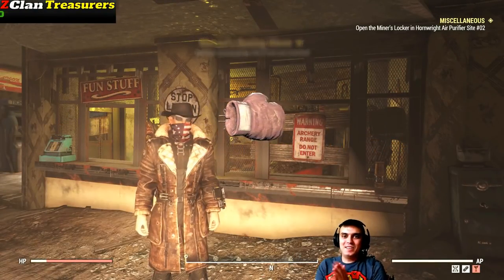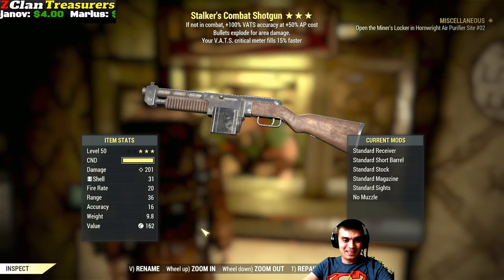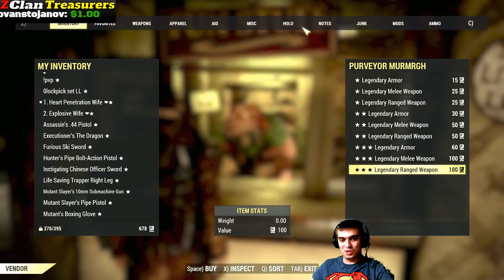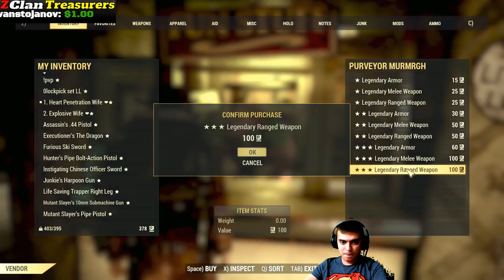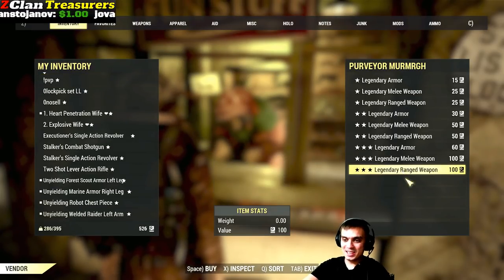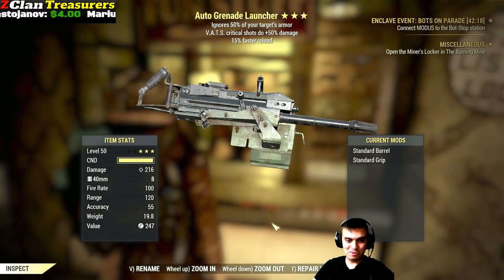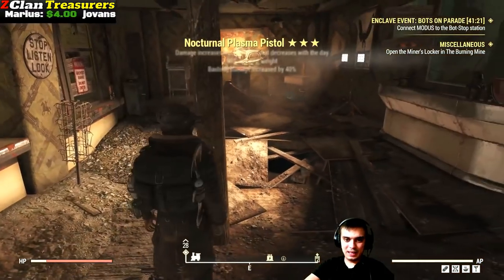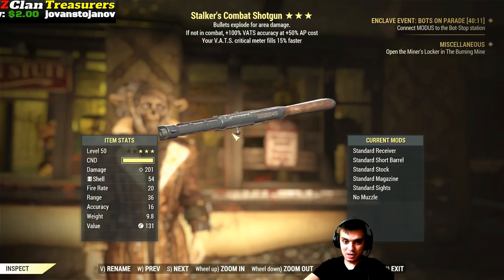💥Fallout76 Legendary Vendor Weekly Trading Series💥#7 Buying [12] ⭐⭐⭐ Legendary Range Weapons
Share, Play and have Fun Together.

Send me a Discord friend invite for private messages: gamerZsoul#7969

💲Support Channel Financially💲🔥Optional not Required🔥
PayPal is not Supported in Ukraine, the Only Option is Skrill! (If you don't feel like registering to another payment provider (Skrill) you don't have too)

💲🔥 If you are making a donation, not on a livestream but after watching one of the videos, I will make a shoutout on the next video🔥💲

All Donations go to our Z Clan Treasurers Hall of Fame on Discord with shoutouts to Channels or Website

💲⚠️ WARNING⚠️💲
If you are under 18 please do not make any donations, I appreciate your help and spirit to help my channel. Another note please do NOT use credit cards that do not belong to you, it's illegal.

2) Provide me with your HONEST feedback in the comments. What you liked and what you disliked.
3) Recommend me what type of videos would you want to see on my channel.

Visit my Community Section! Where we vote for different topics such as:
1) Implementing new features on my channel
2) What games to make videos on
3) Game Series
4)  And other votes

2. Fallout 76 Legendary Vendor [Weekly Trading Series]
3. Fallout 76 Livestreams
4. Fallout 76 let's talk videos
5. Fallout 76 My Camp videos
6. Fallout 76 Guides videos
7. Fallout 76 Outfits video
8. Fallout 4 Let's plays (Episodes)

My Aims?